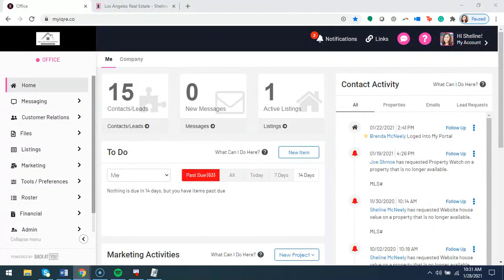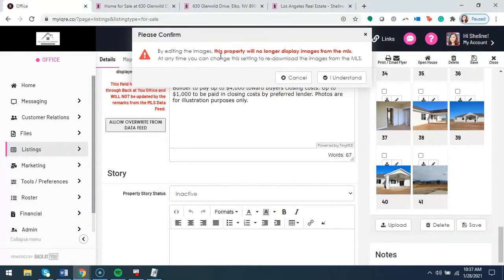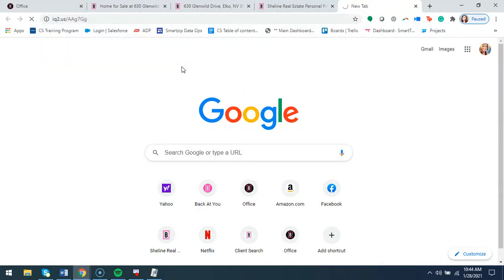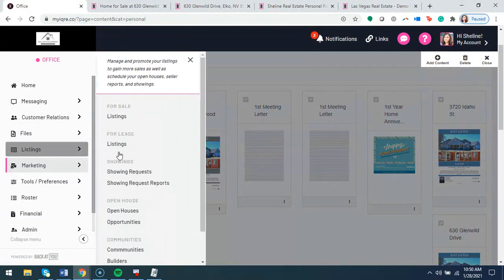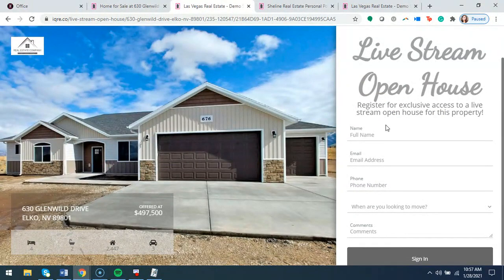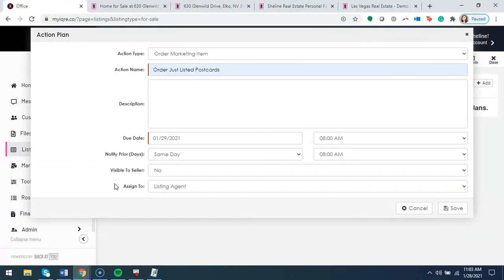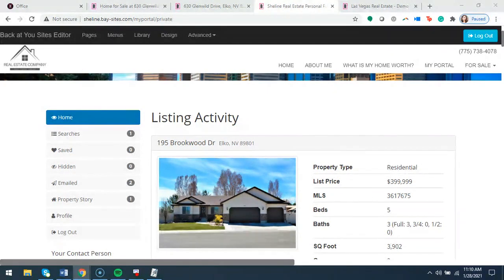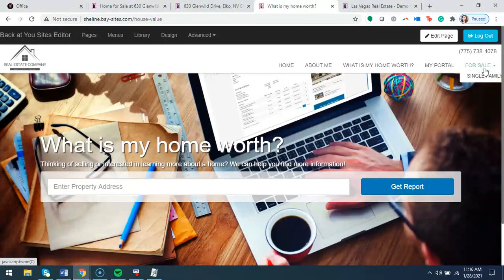Session 4 Listing Management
How to manage your listing in BAY, how it integrates with your CRM and SMC.